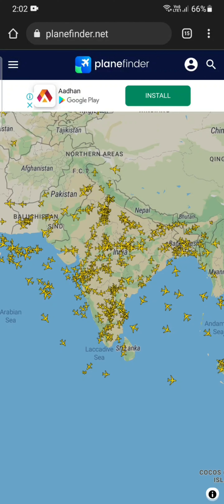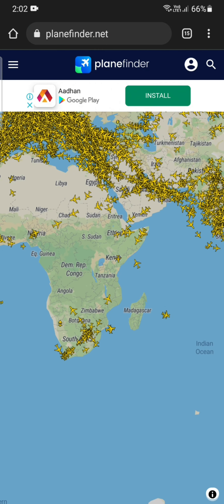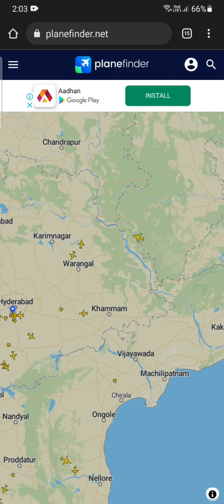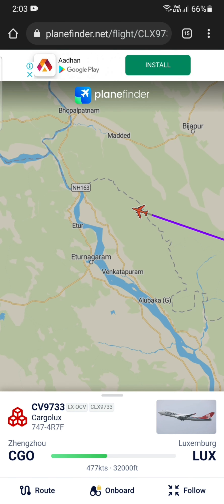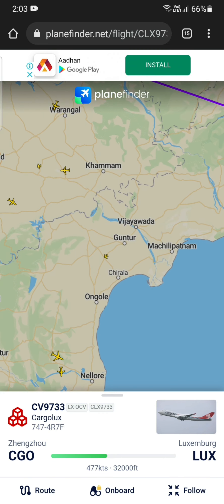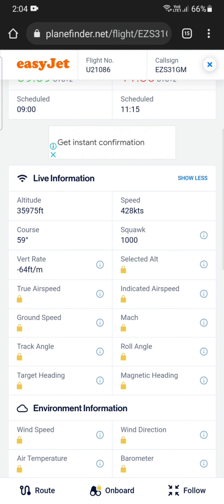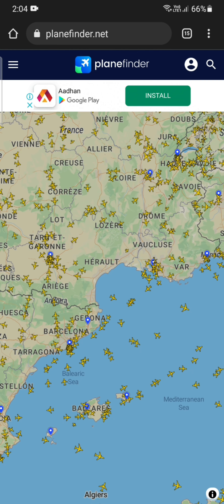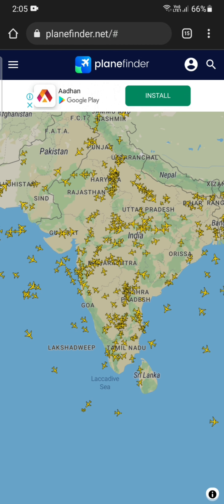Bored!! check this cool website || flight tracking